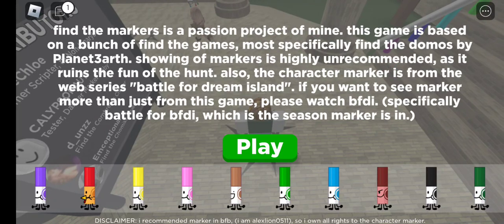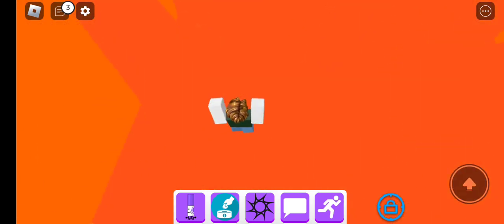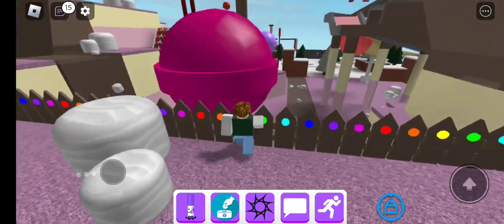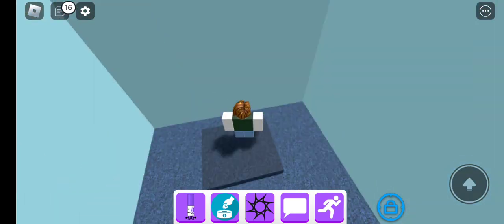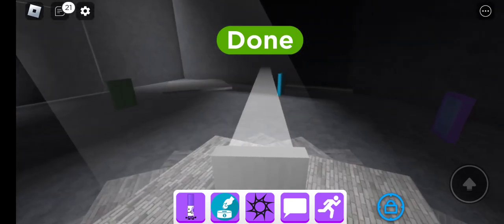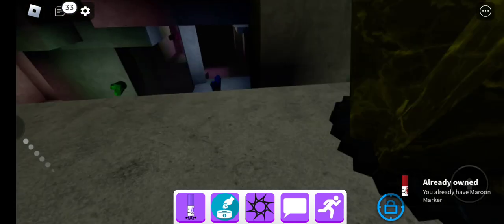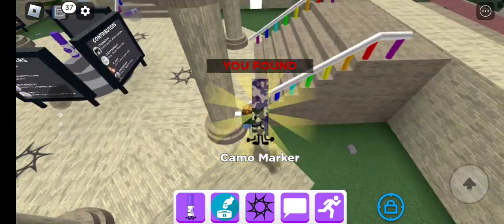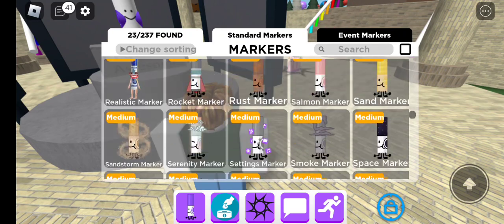find the markers part 1